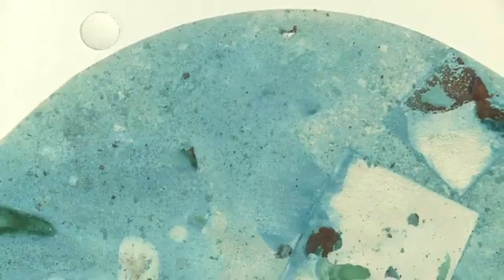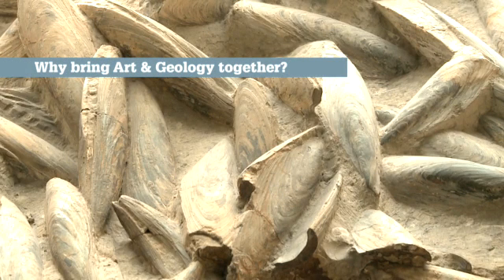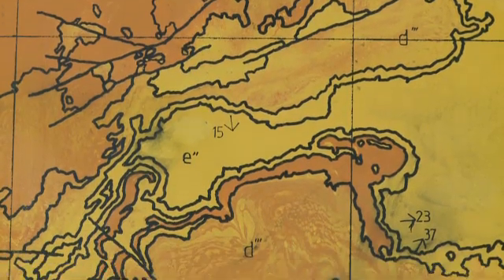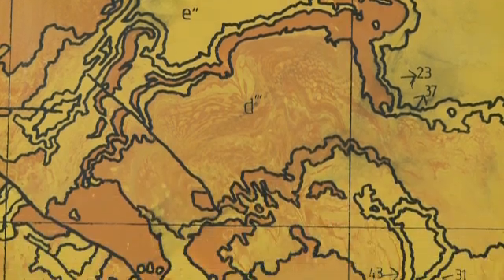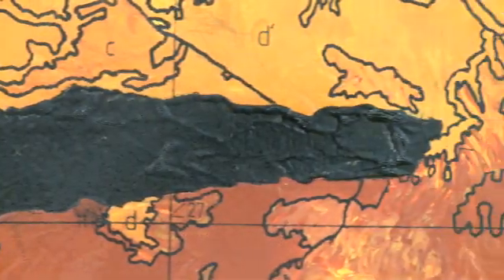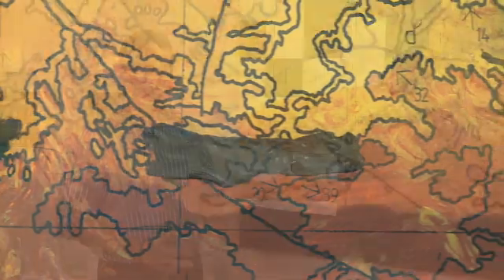5 Mins with Prof. Andrew Hurst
Professor Andy Hurst of the University of Aberdeen's Department of Geology talks about the critically acclaimed Fabric of the Land exhibition and explores the relationship between between Geology and Art.